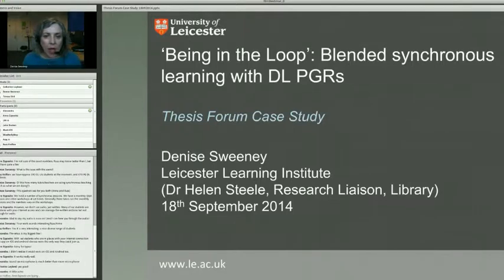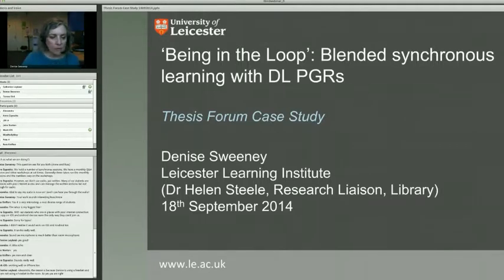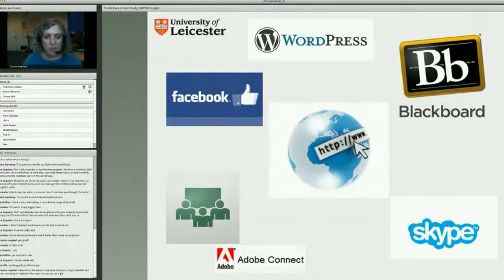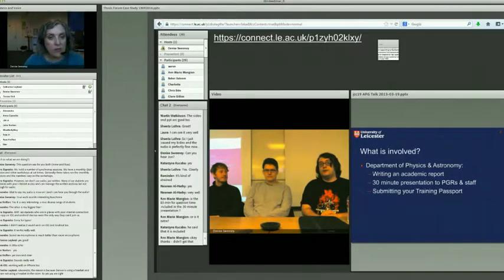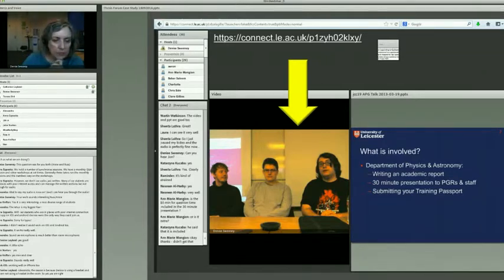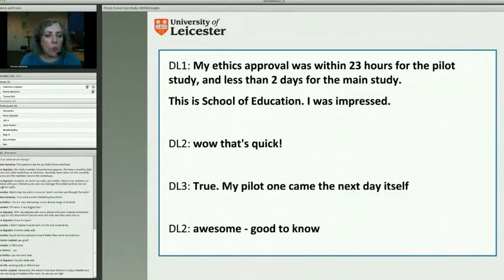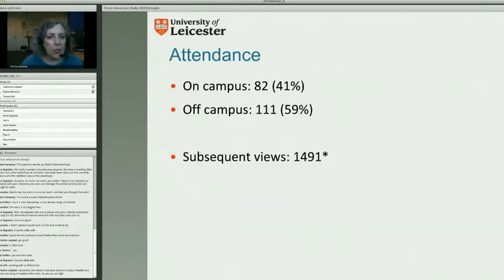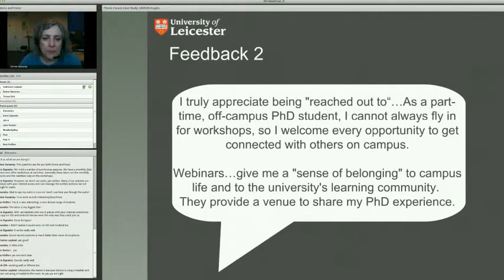Webinars for Learning, Teaching & Research - Part 2: Case study of Research Development Webinars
Denise Sweeney presents work that she and Dr Helen Steele have done to support Postgraduate Researchers with University of Leicester. Many of these students are not situated on campus and yet need support and training, and have therefore received these via webinar by the work of Denise and Helen.